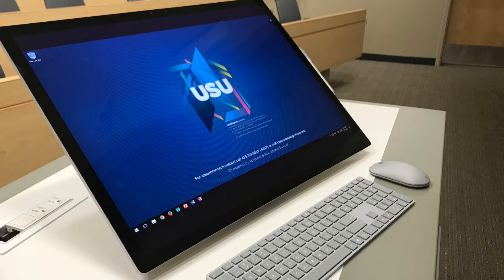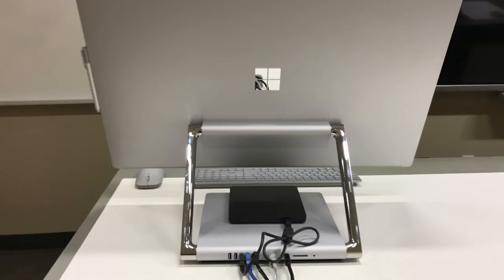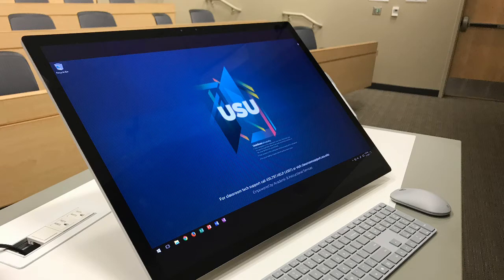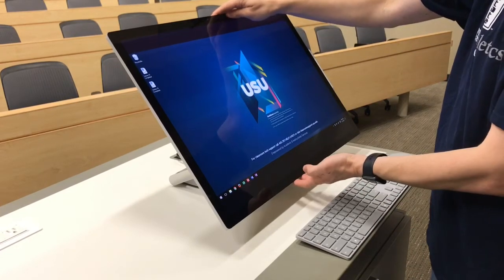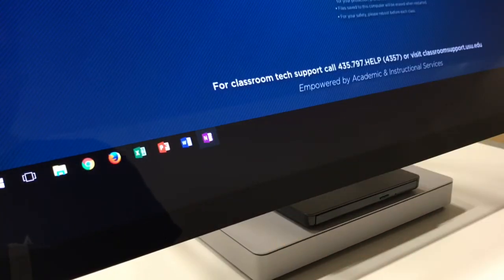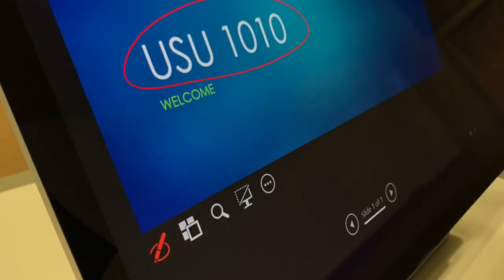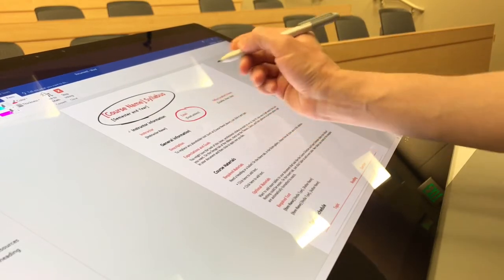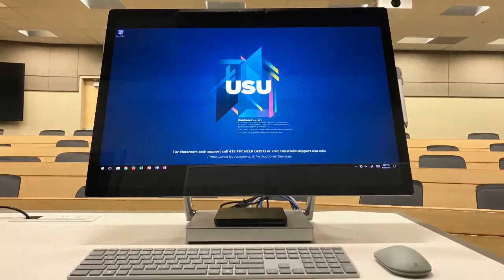Surface Studios At Utah State University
Learn how to use the Surface Studios at Utah State University in under two minutes.